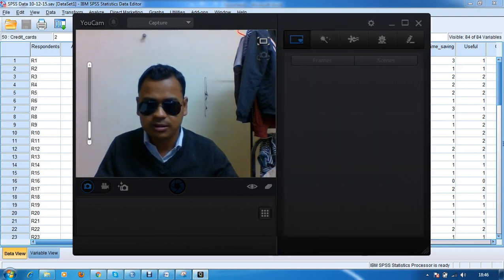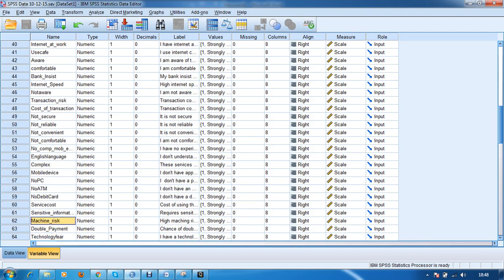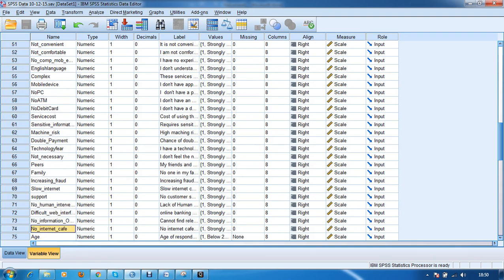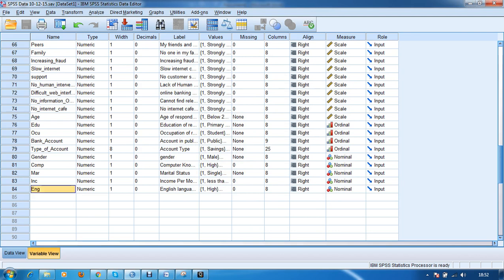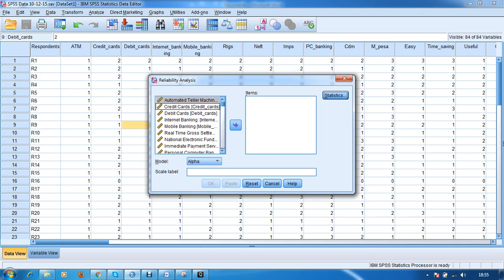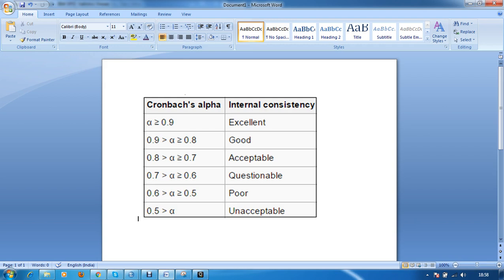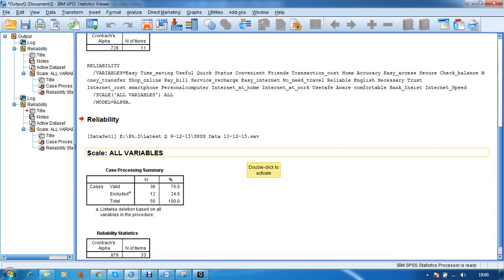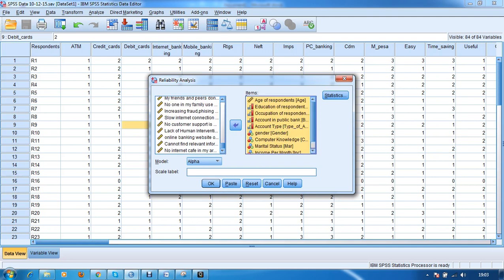Reliability Testing with SPSS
In order to know whether your questionnaire or questions or variables included are consistent and reliable one needs to check the internal consistency of data which is measured through Crobach Alpha measure. I have demonstrated the right way to calculate the Cronbach Alpha of each data set or questions so that you can proudly claim your data set is reliable.